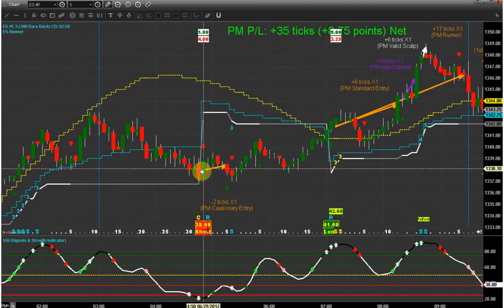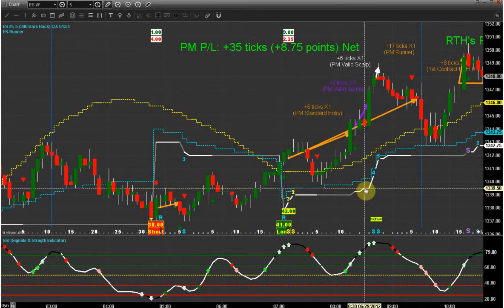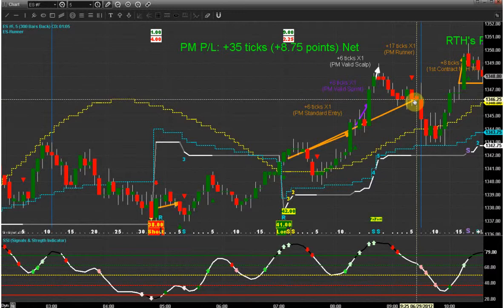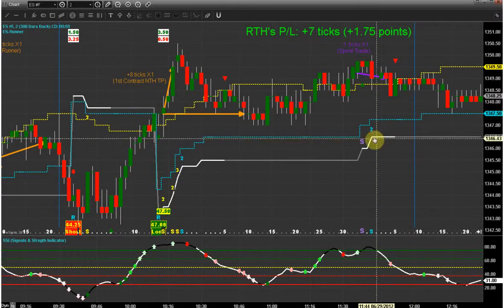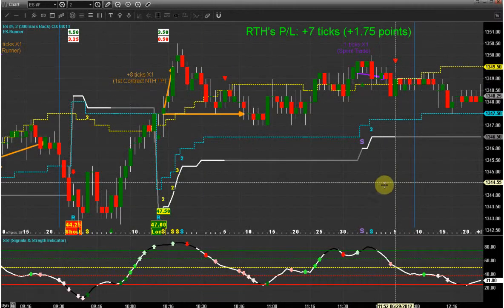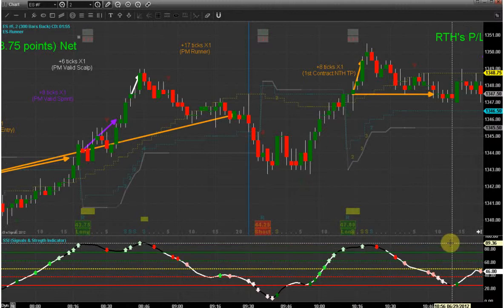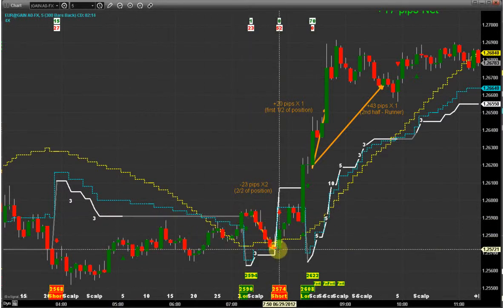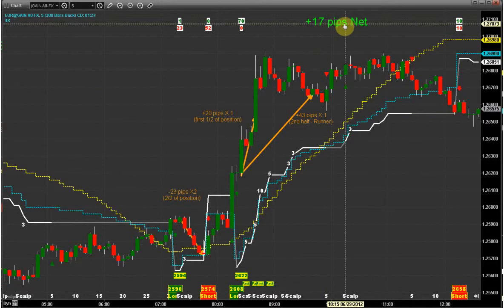Runner Systems Trades Recap - 6-29-12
ES and Euro Trading systems